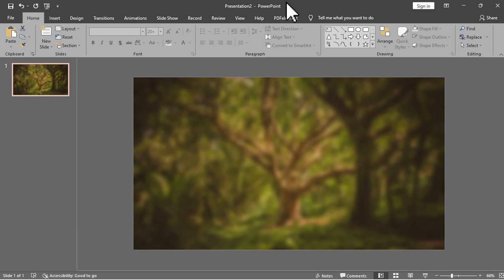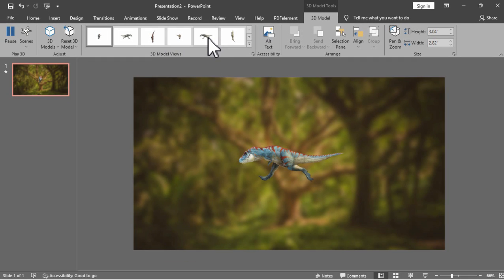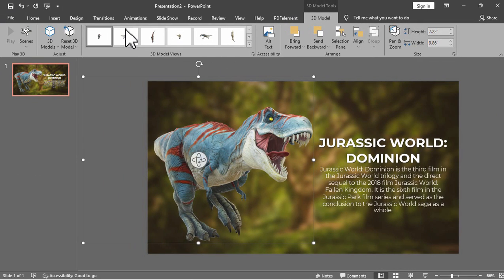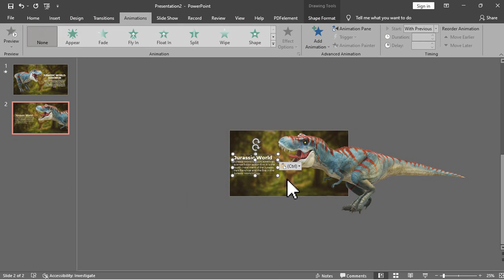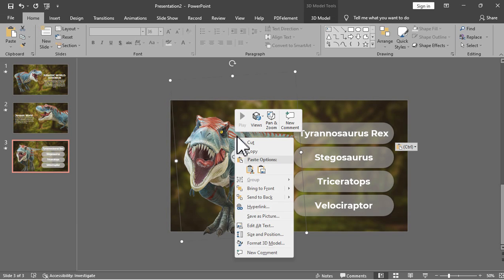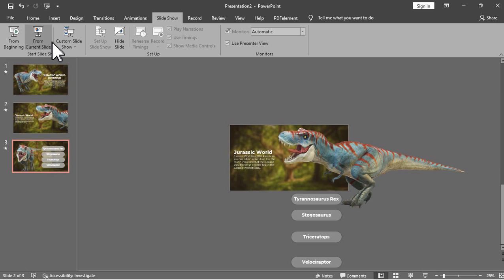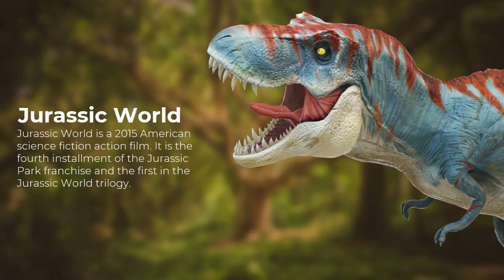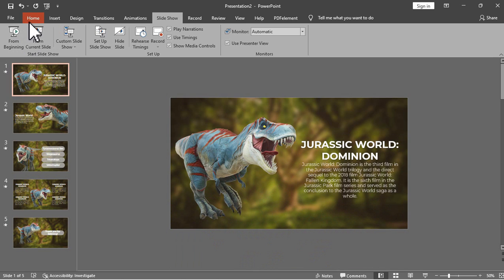How to Insert and Animate 3D Models in PowerPoint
Today, you will learn how to add 3D models in your presentation and use the morph transition to animate these unique 3D stock models from Microsoft PowerPoint. The 3D model feature is currently available in Microsoft 2019 up to the latest versions. This feature will help you to spice up your presentation and bring your design to the next level.